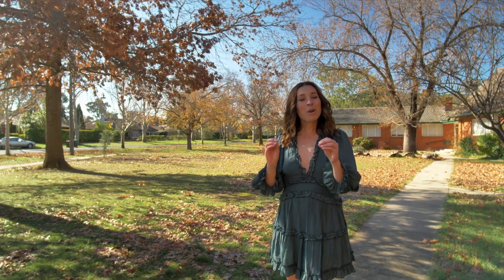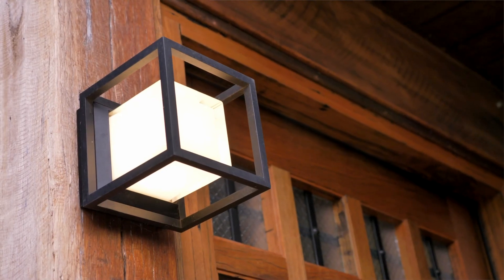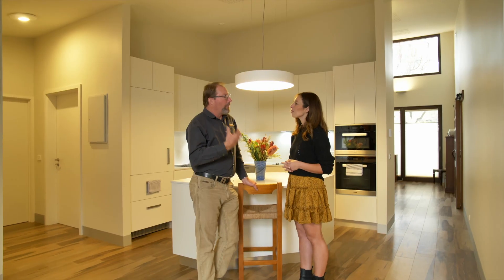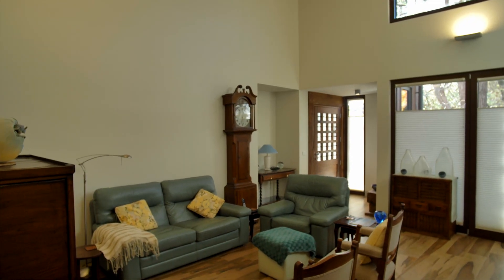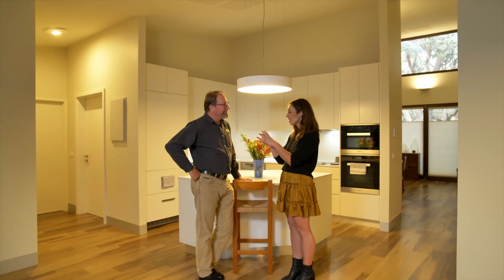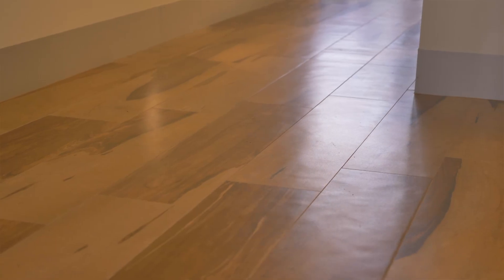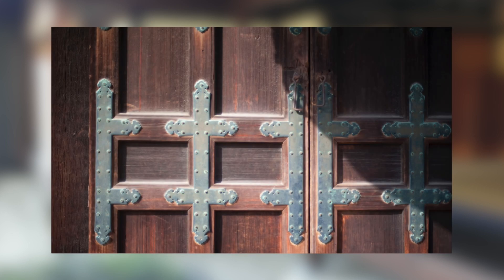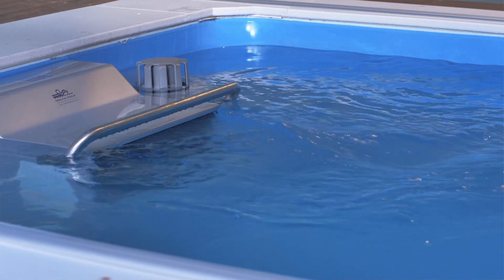Truscott Street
This home needed to tick a few of boxes for the owner. Firstly, it needed to be disability friendly. Secondly, it’s a passive house (passivhaus), and finally, it’s a gorgeous, luxurious home! Quite often form has to give in to function, or visa-versa, but not in this case. Every care was taken through the build with the client to ensure that every element that went into the home  ticked all three of those requirements, ultimately ensuring the owner can enjoy this stunning, highly efficient home for many years to come